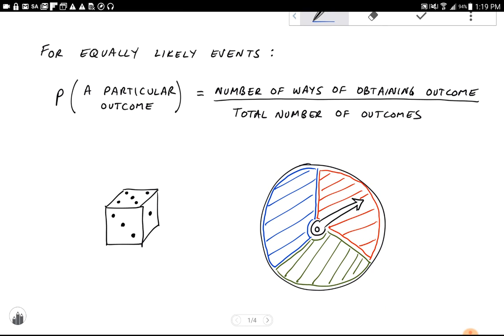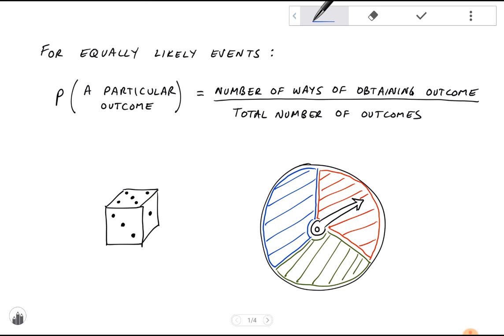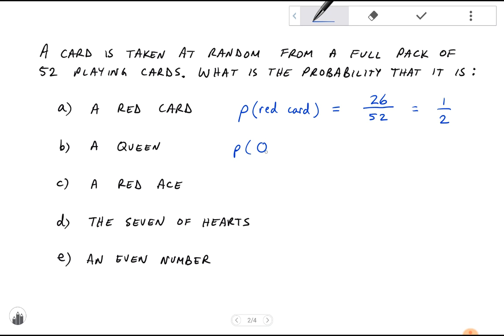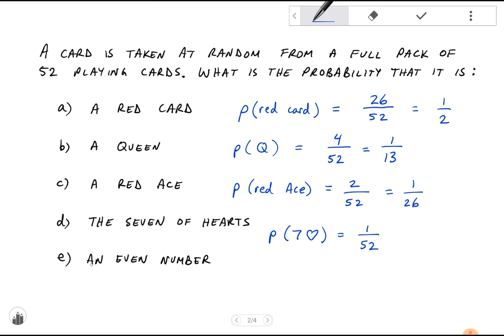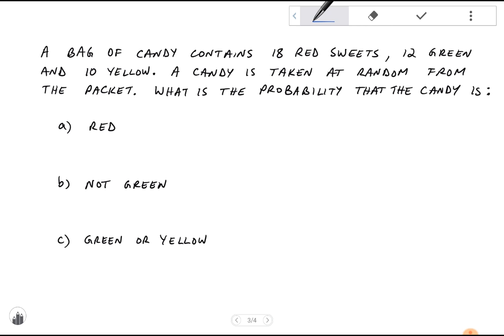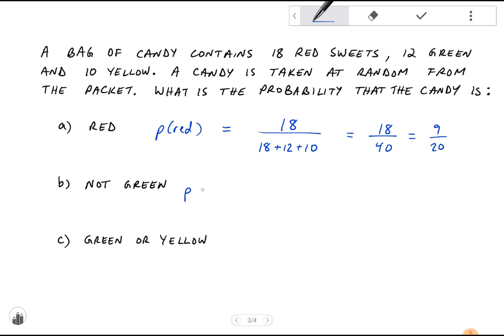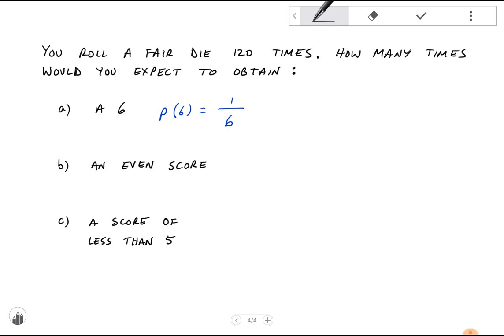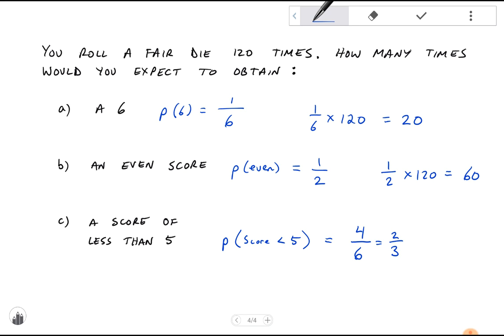The Probability of a Single Event